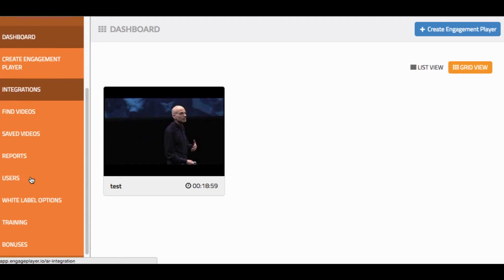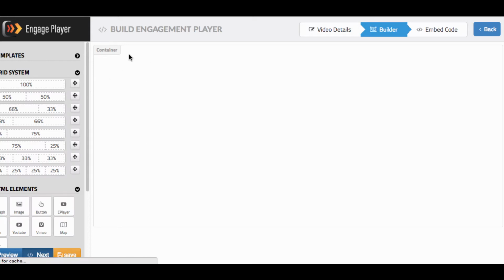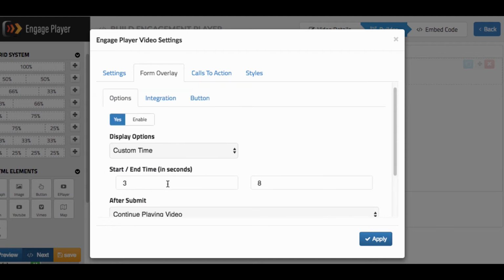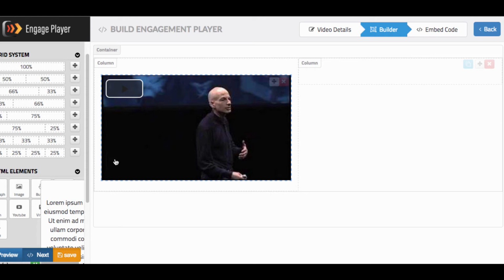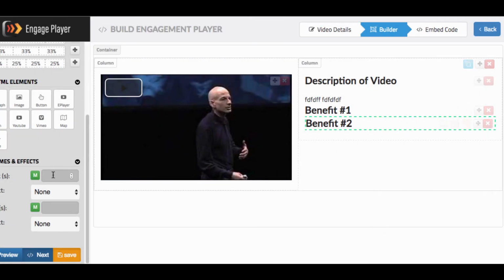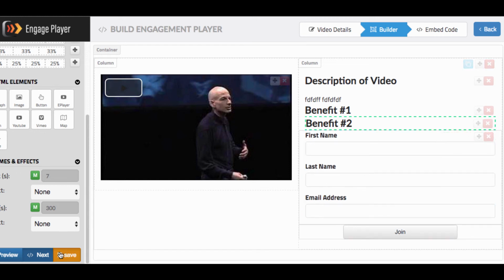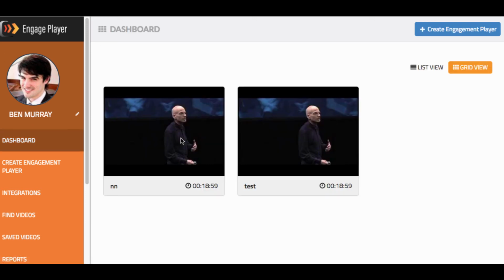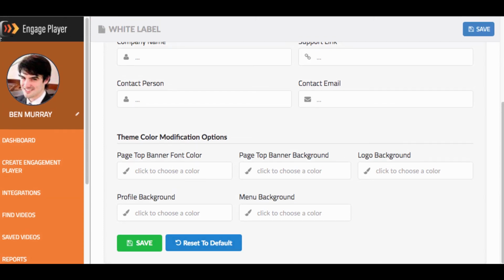Engage Builder Honest Review + Essential Bonus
To get all the bonuses essential to having success with Engage Player go